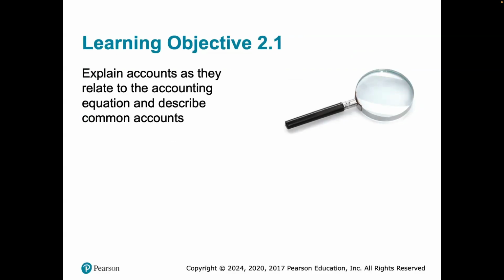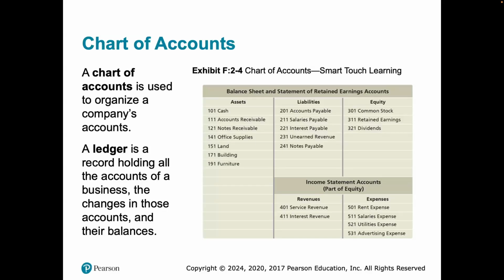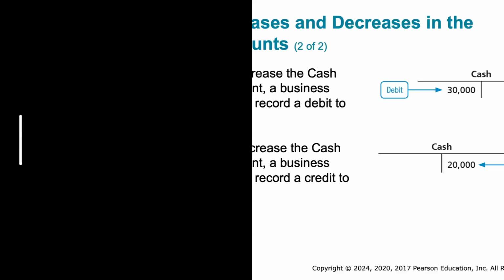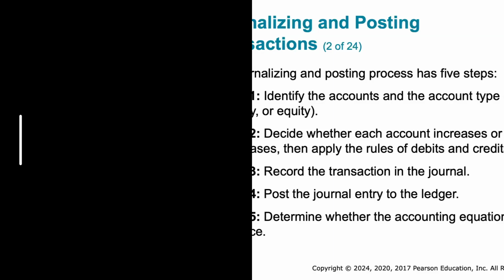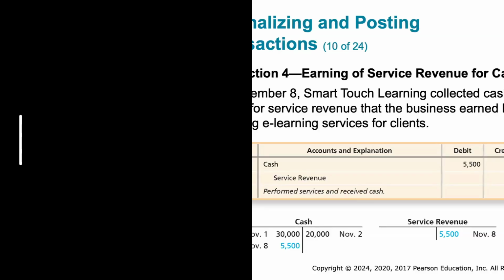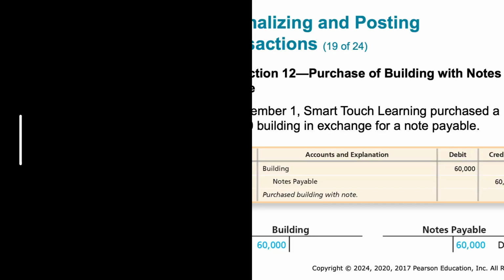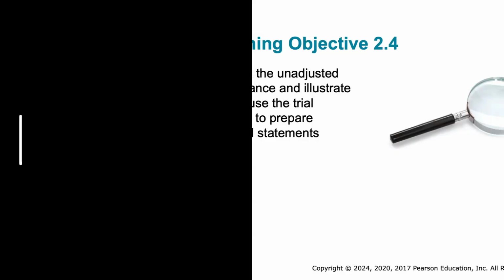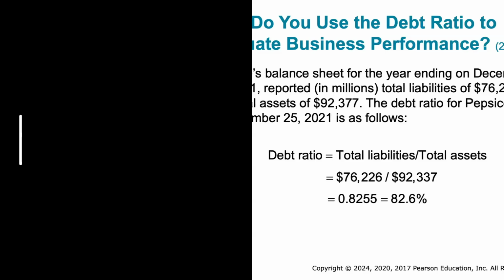Financial Accounting Ch. 2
This is a video about Financial Accounting Ch. 2

00:00 Financial Accounting Ch. 2
00:03 2.1 Accounts & the Accounting Equation
12:40 2.2 Debits, Credits & T-Accounts
23:36 2.3 Journal Entries & Ledger Posting
52:54 2.4 Trial Balance
57:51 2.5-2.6 Accounting Cycle & Debt Ratio